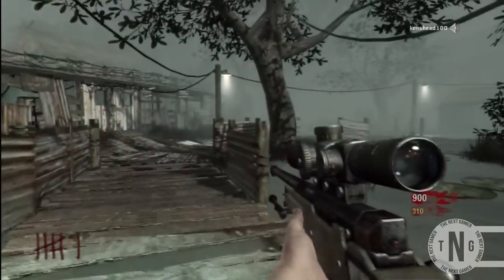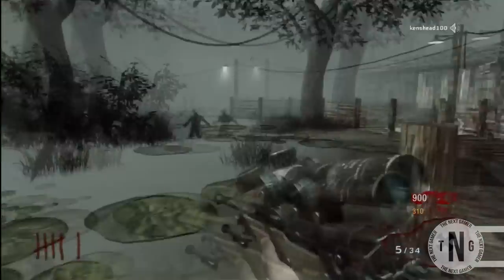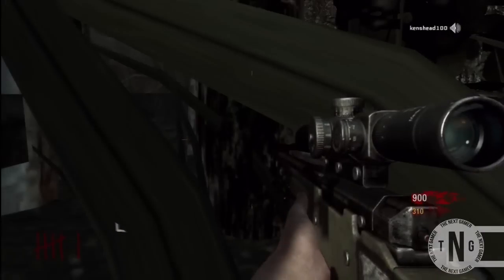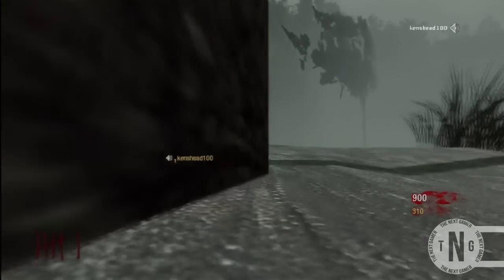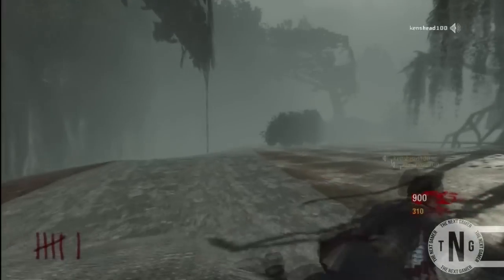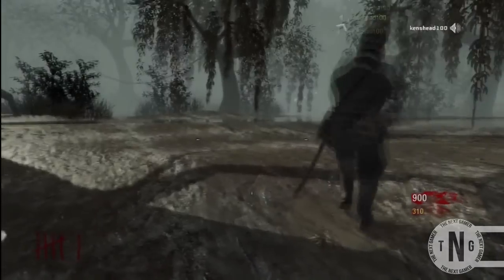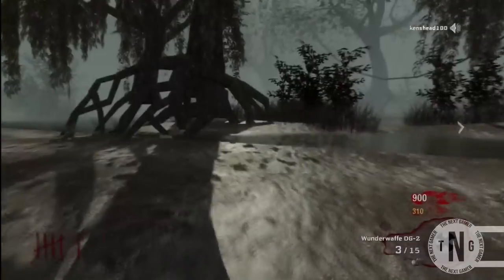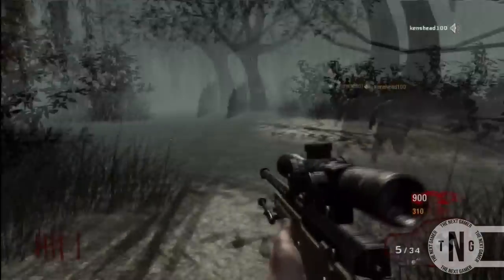Black Ops Zombie Glitches - Out And Under Shi No Numa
In this video i am going to be showing you how to get out and under the black ops zombie map Shi No Numa.

Please Like For More Black Ops  Zombie Glitches :)

Skype - stig23100
PSN- stig23100